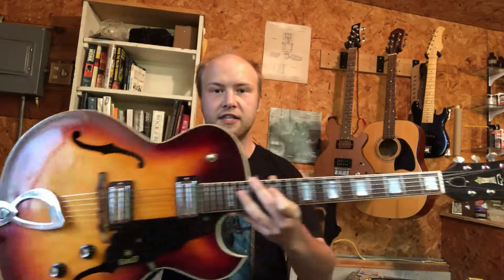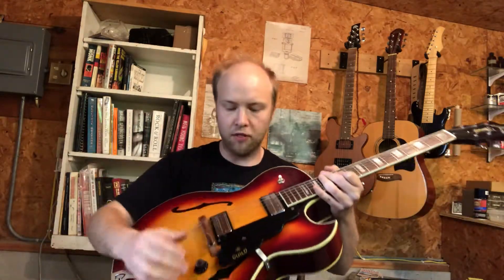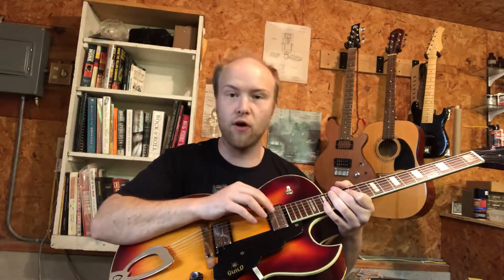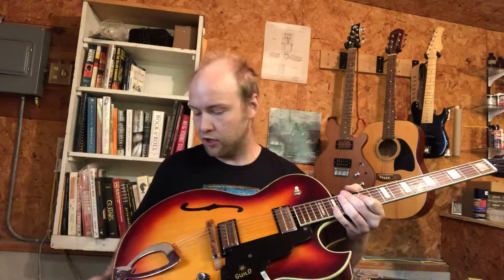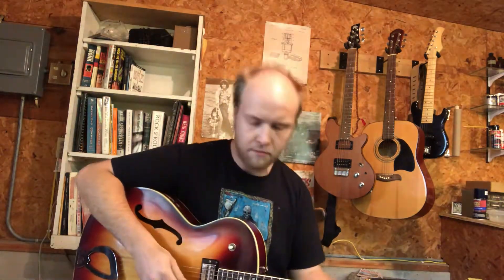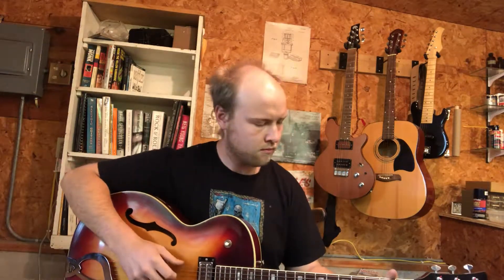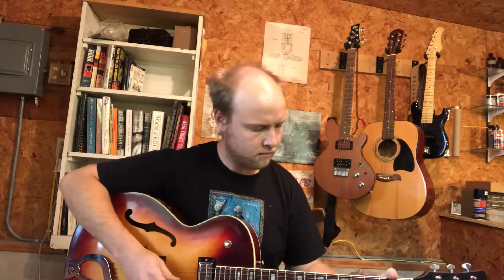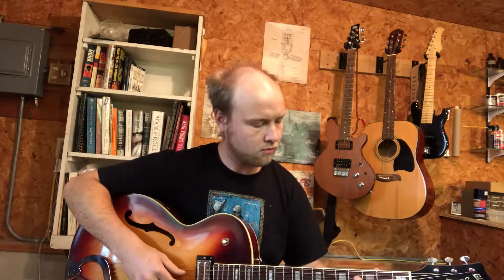1965 Guild Capri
After rewinding the neck pickup to original specs. Rare Guild Hollowbody.